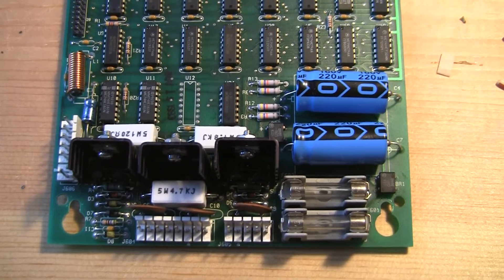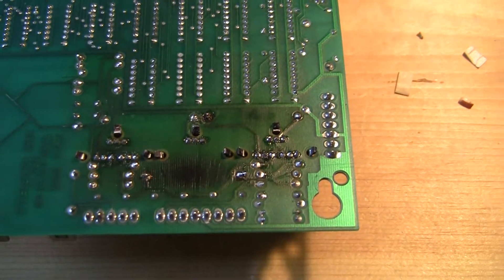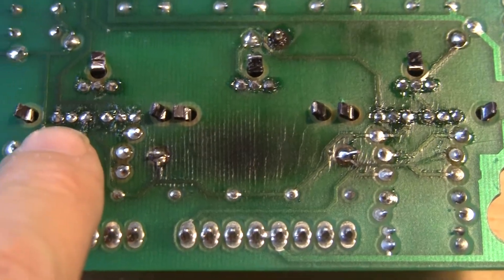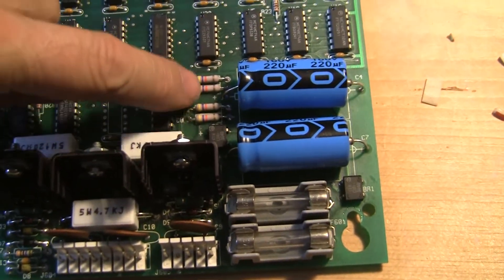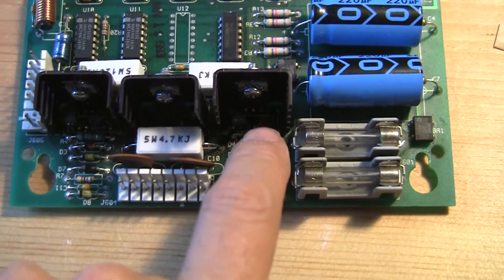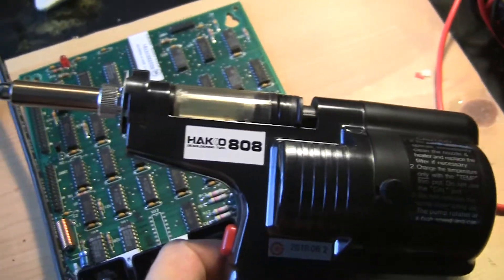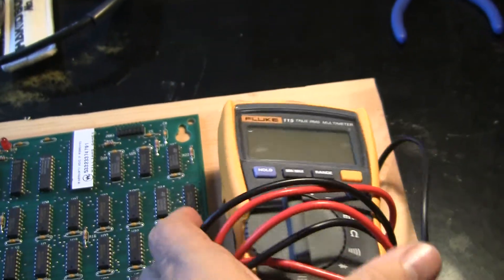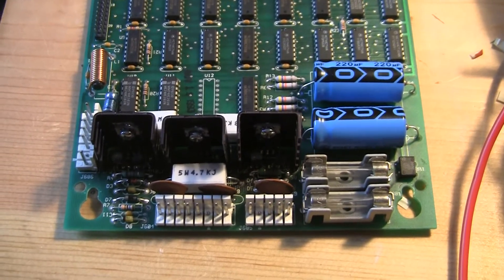Rebuilding a WPC DMD driver board PS - Part 3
Removing and installing components on the board -- The DMD display went out on one of my games so I documented rebuilding the power supply to make the board work again.  In part 1 I explain what I'm going to do and introduce you to the tools I use.